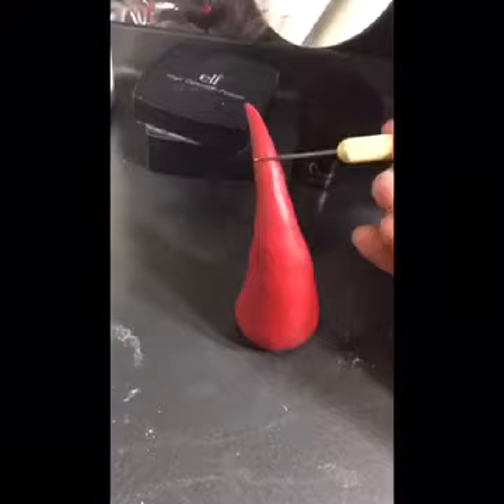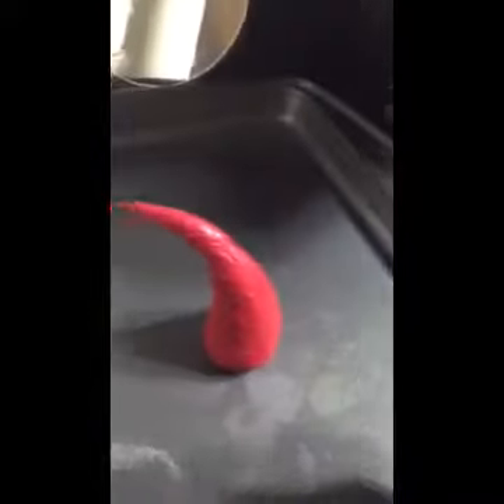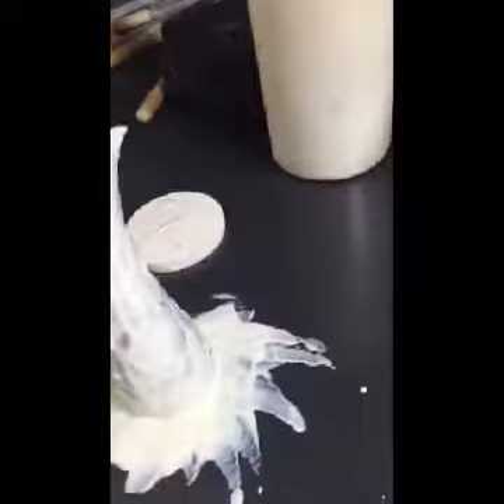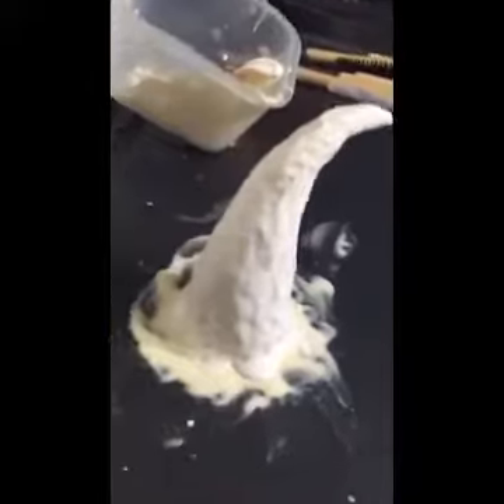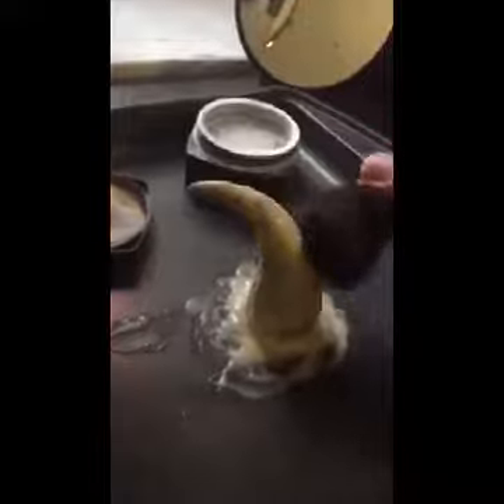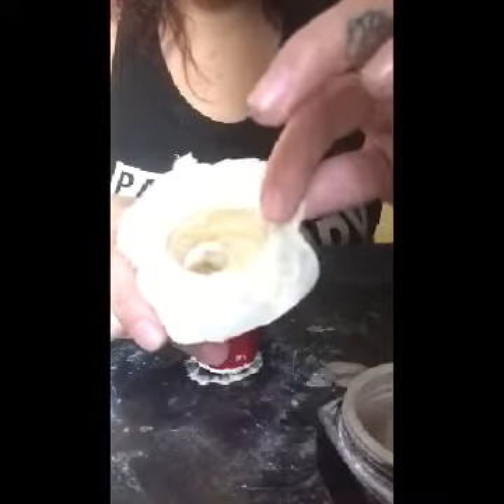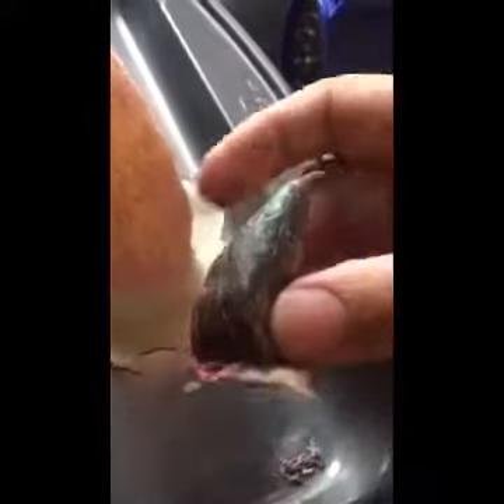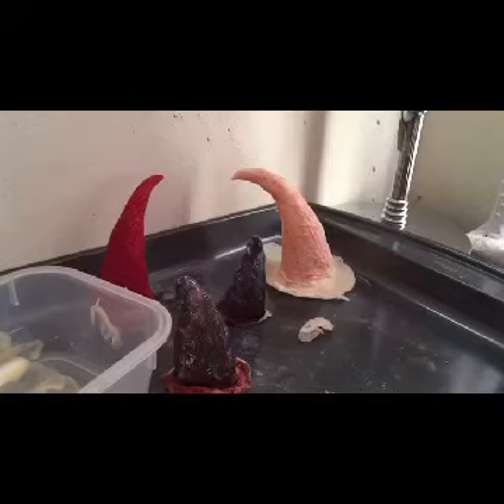How to make horn prosthetics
In this video I show you how you can make your own horn prosthetics using liquid latex. All you need is some clay to make your horn and some sculpting tools to add some detailing to your horns. Some liquid latex to coat the clay. 2 coats is good enough. Some translucent powder or baby powder or even flour so the prosthetic doesn't stick to itself. For any prosthetic you make I recommend you to use chevant clay only because it does not dry out. Make sure you make the edge of the prosthetic thin for better application. I will be making more FX tutorials and occasionally some glam videos. I will get better at filming FYI!!!